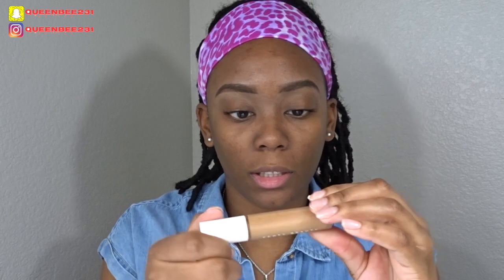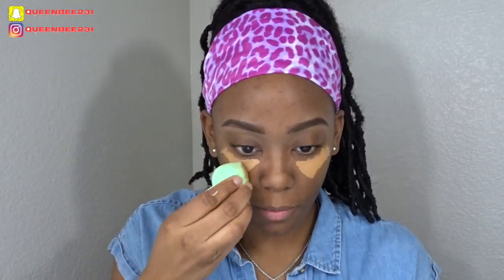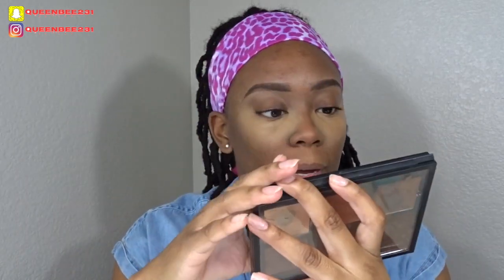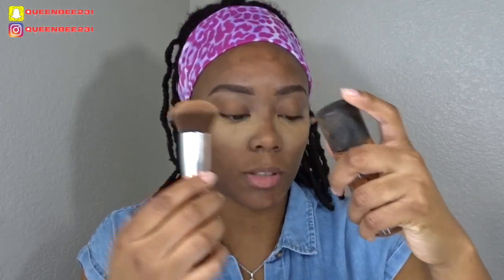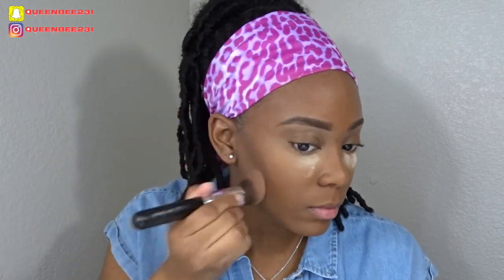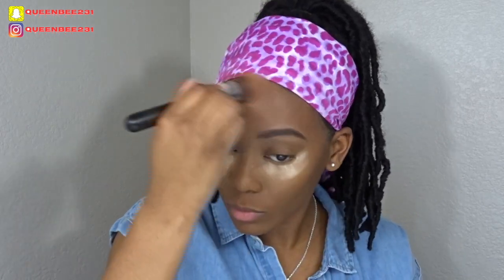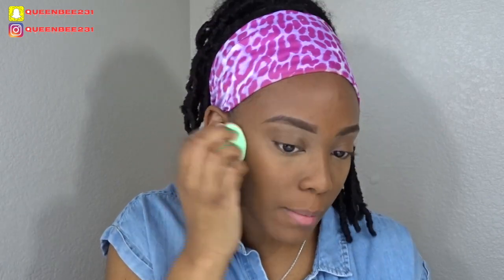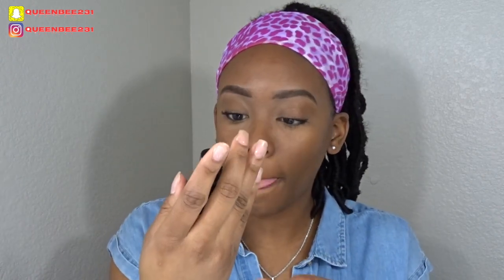My Everyday Makeup Routine | Beginner Makeup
Hey guys! Today I am showing you my easy beginner-friendly everyday makeup routine.

PRODUCTS USED:
Brushes

Edge Booster

Foundation: M.A.C (8.0)

Concealer: Fenty Beauty (360)

e.l.f Illuminating Mist and Set

Contour: Fenty Beauty Match Stix (Espresso)

Contour Cream Kit: Anastasia (Deep)

IG & SC: Queenbee231